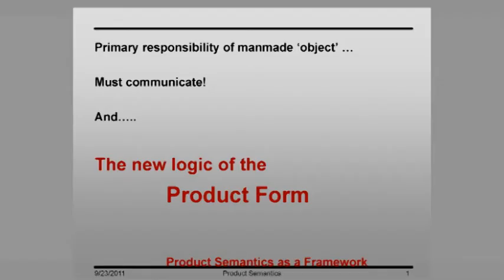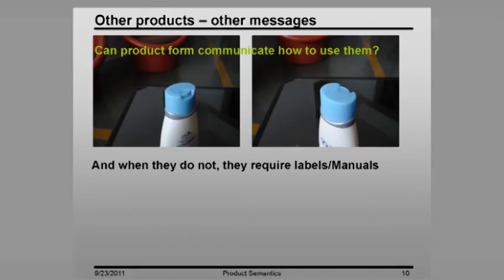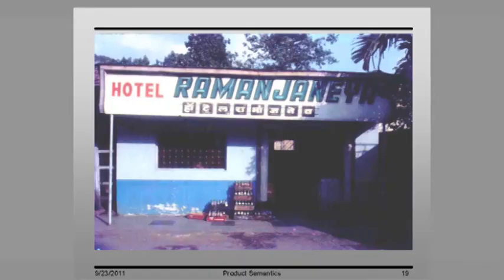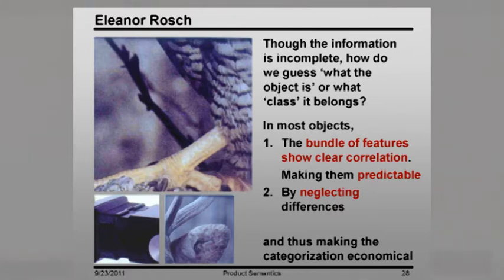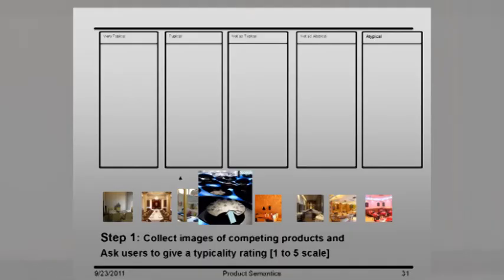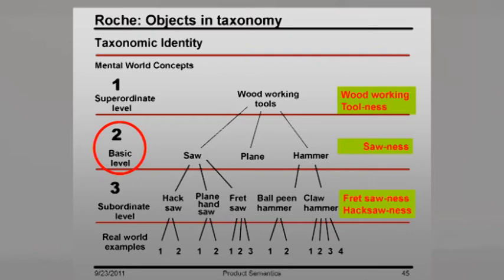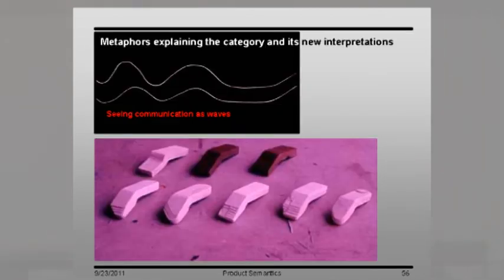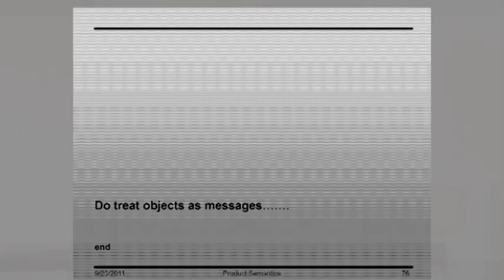Product Semantics by Prof U A Athavankar Lect04